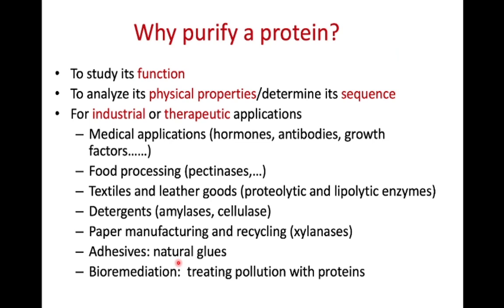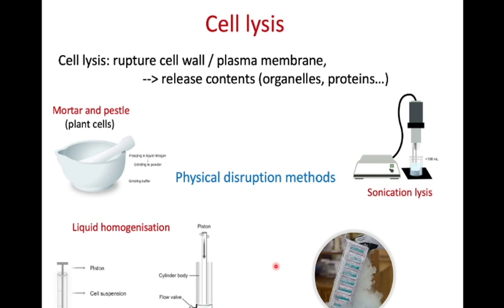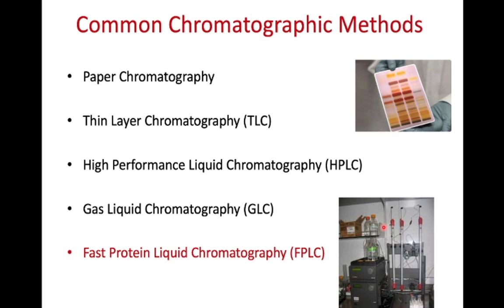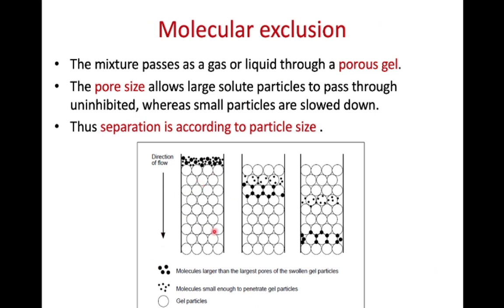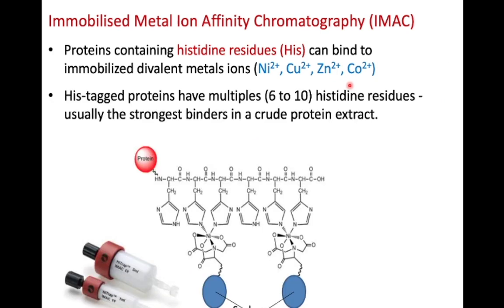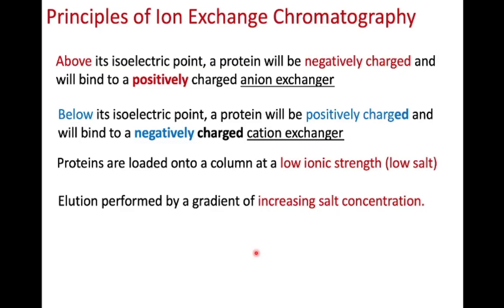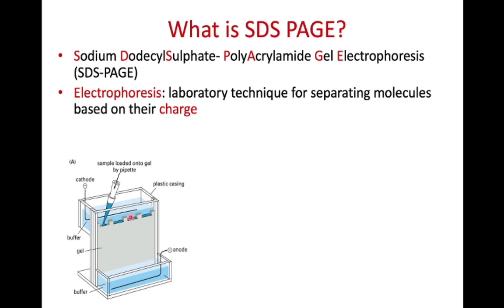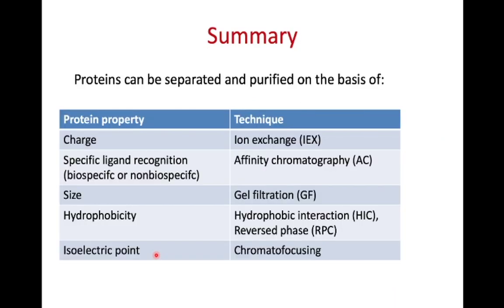Session 3 Purification